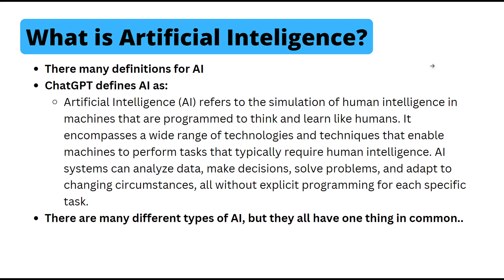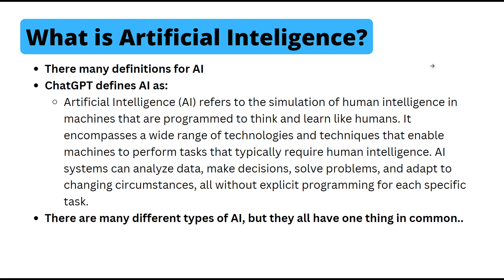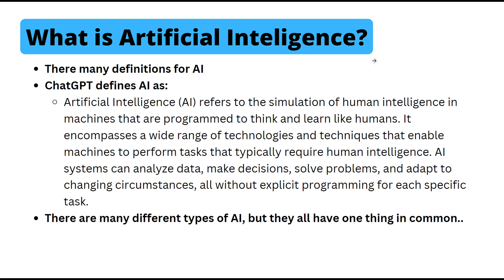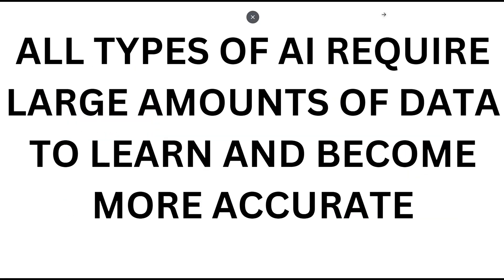What is AI?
In this video, I answer the question: What is AI? I hope you find it helpful!